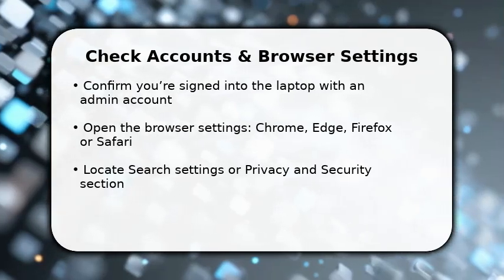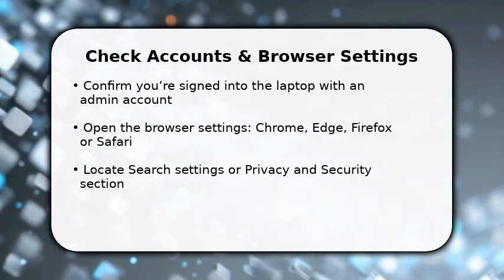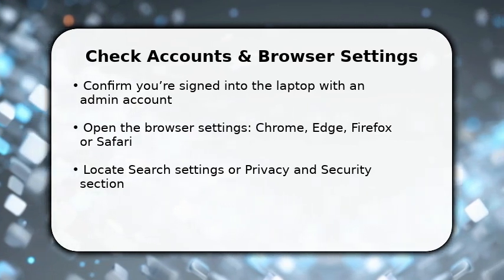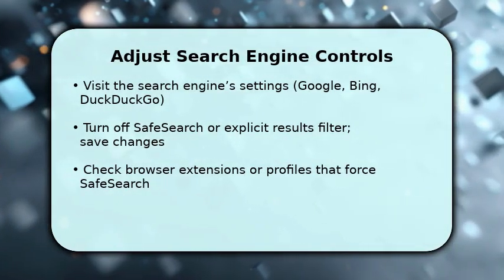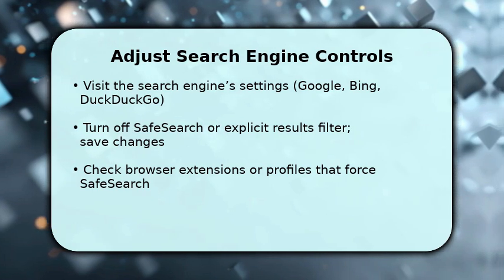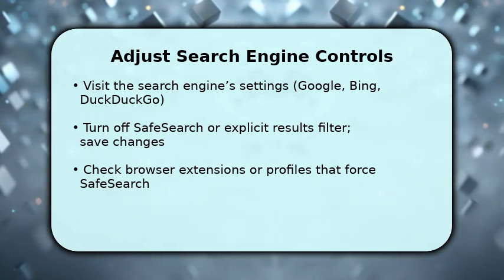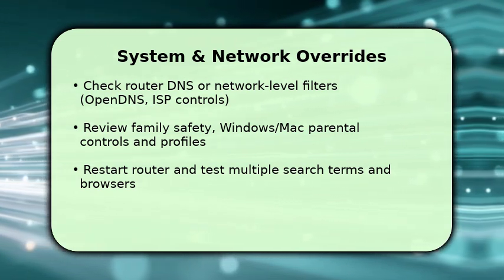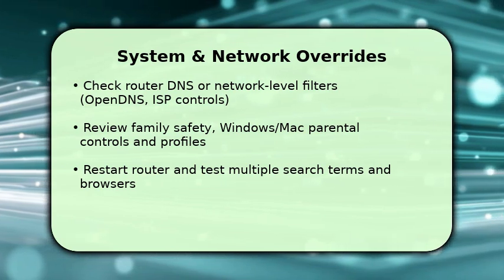How to Remove Safe Search in Laptop (updated)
How to Remove Safe Search in Laptop (updated) | 🔒 Surfshark VPN Deal — Stay private and secure. $1.99/mo + 3 Months Free ▸

Learn how to disable safe search on your laptop, enhancing privacy and control over online content. This step-by-step guide simplifies the process for Windows users.

disable safe search, laptop settings, online privacy, Windows user guide, content filtering